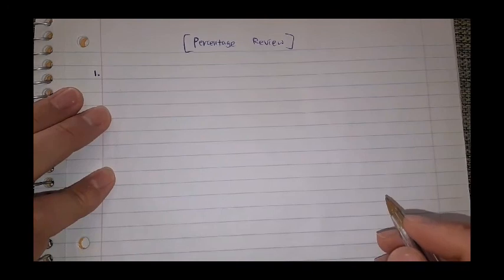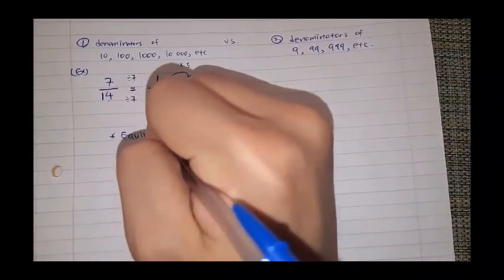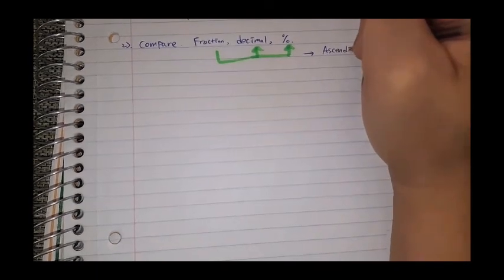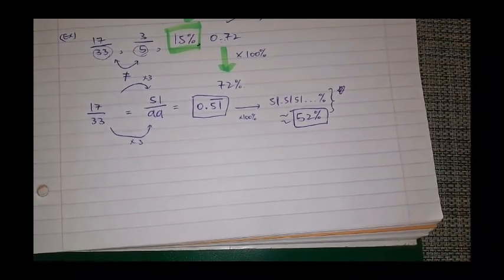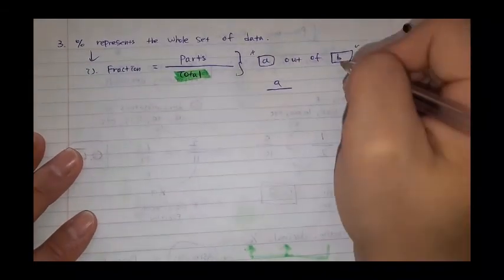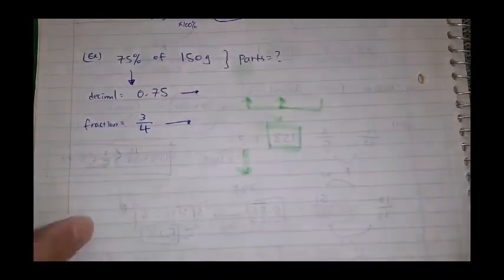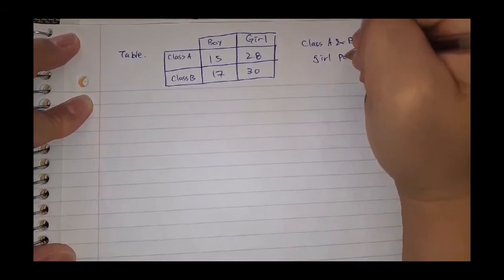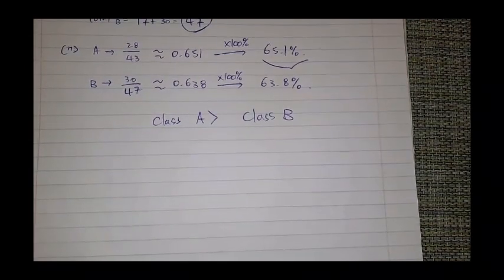Math 7 - Fraction, Decimal, and Percentage Review